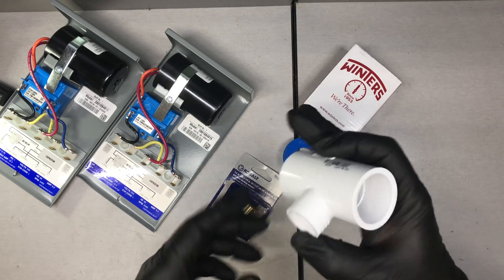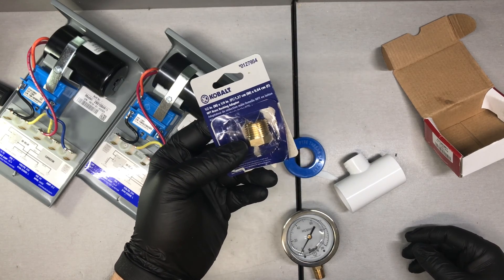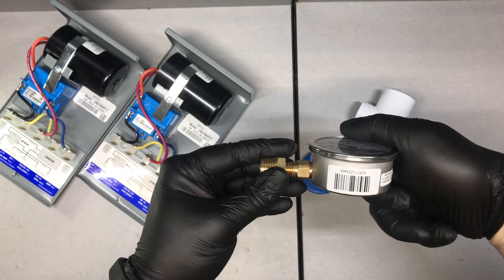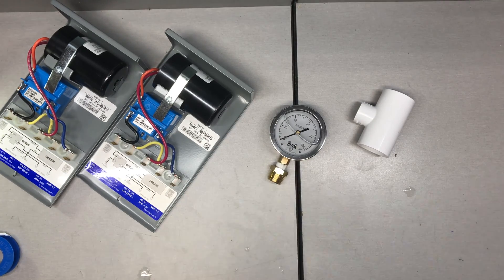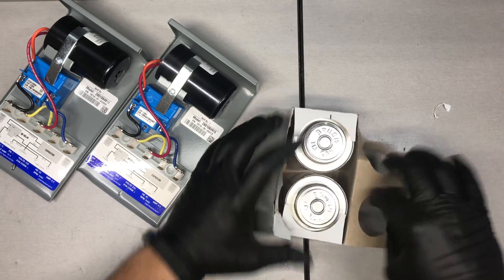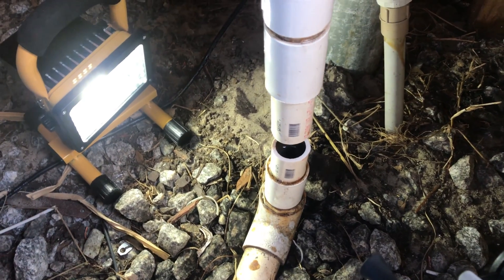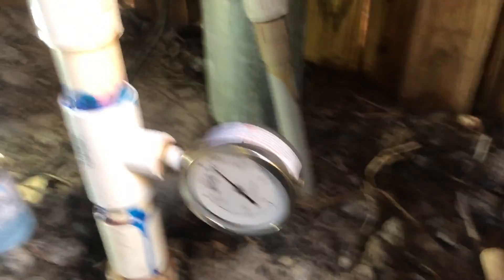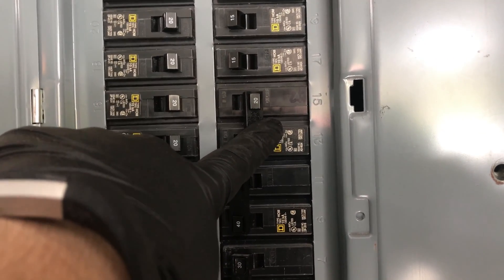How To Install a Well Pressure Gauge | Full Install Video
Here's a simple video on how you can install an inline pressure gauge (psi gauge) to your existing well system for your home. My system didn't have a pressure switch and when my well failed, I was in the dark when it came to understanding the condition of the water system. This particular gauge is made by Winters ($16.25) and can be found